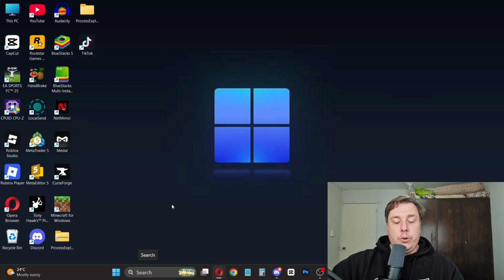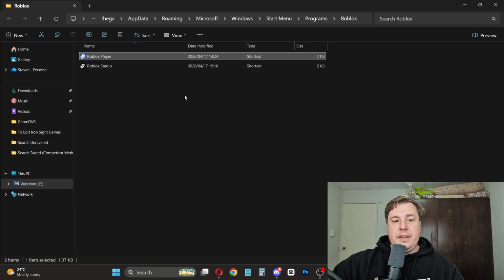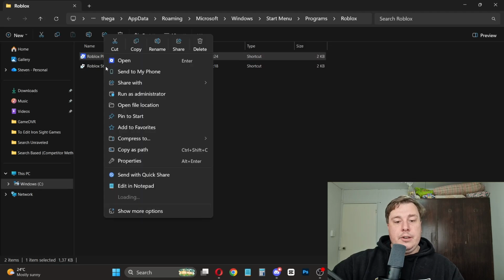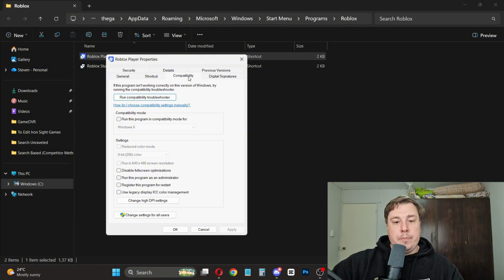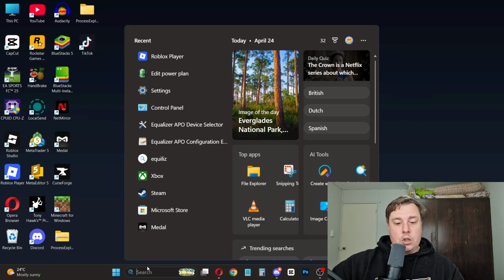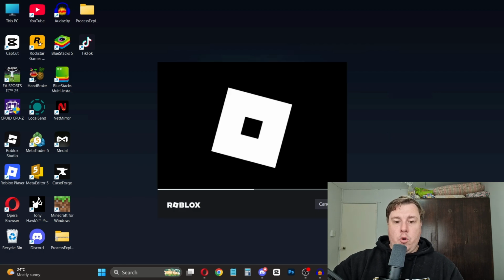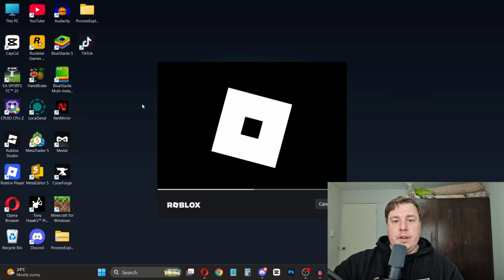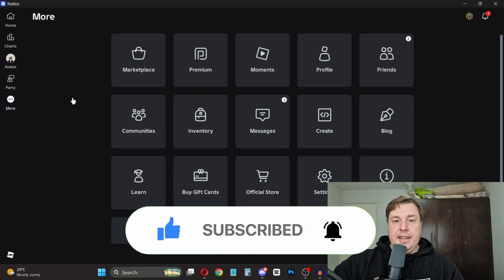How To Fix Error Code 267 On Roblox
Learn How To Fix Error Code 267 On Roblox